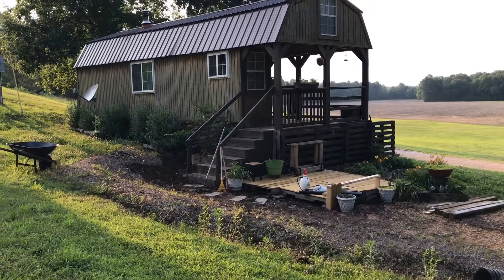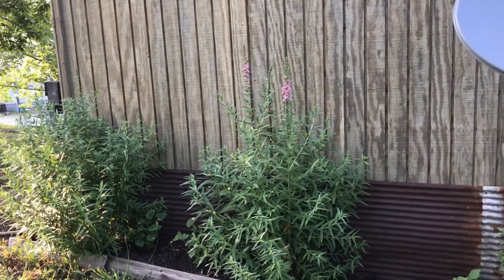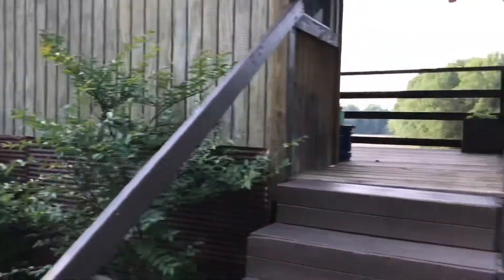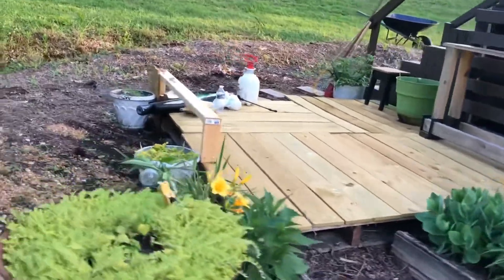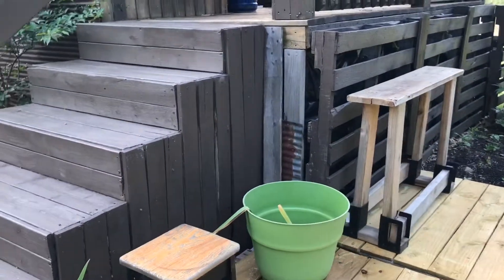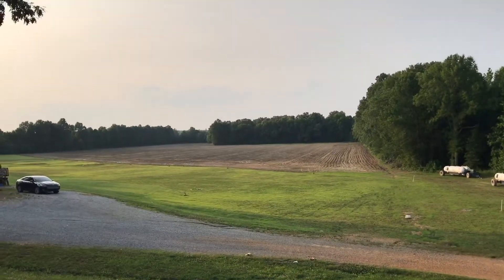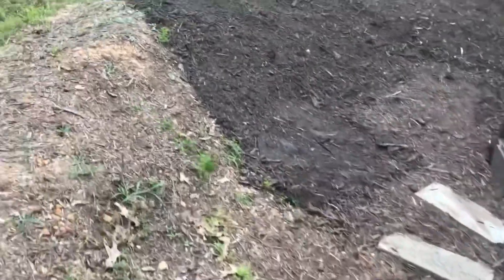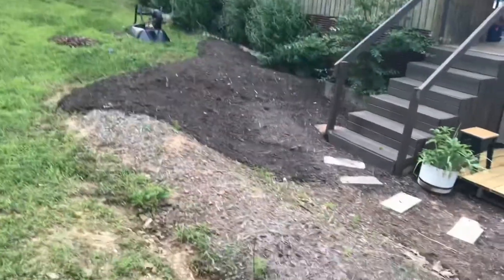Tiny House Update: Front Yard Project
It seems like I have been working on my little retirement house for decades...although it is only three years ;) I am a senior citizen with physical limitations and a limited budget and started this knowing nothing about carpentry, wiring, or any of the other things required.

I am ALMOST done, but I know the people who have been following my progress are beginning to think they will never see the finished project! That is why I decided to start this channel, Little House on the Loop...to share my progress as I try to get everything done.

The outside has been the lowest priority but I am finally getting around to it this year.